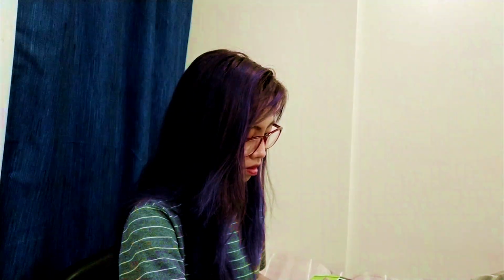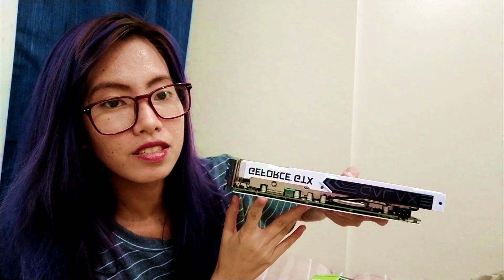UNBOXING GALAX GTX 1660 WHITE (1CLICK OC)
Open for: Invitation, Collaboration, and Promotion

L I K E - S U B S C R I B E - CLICK BELL BUTTON  - SHARE